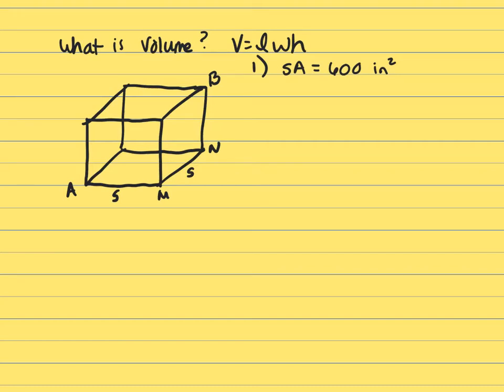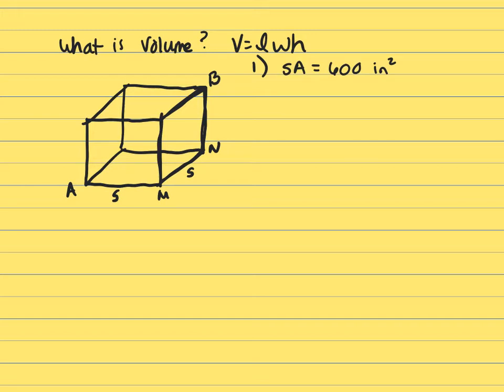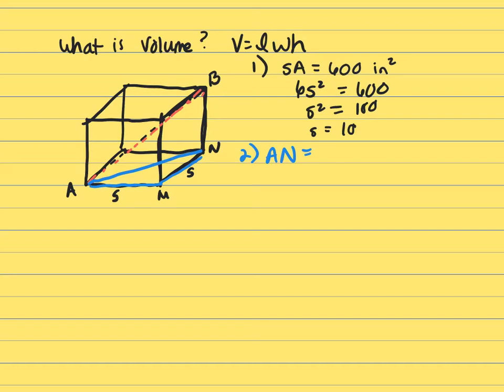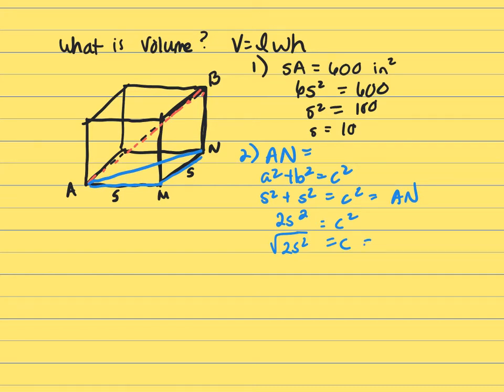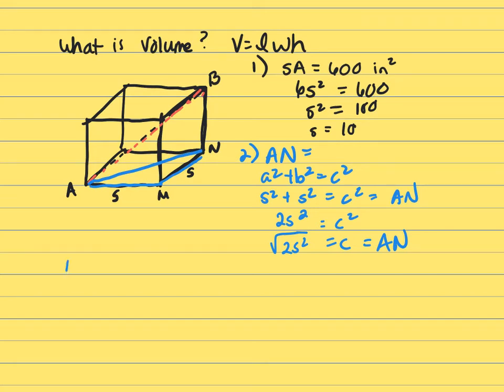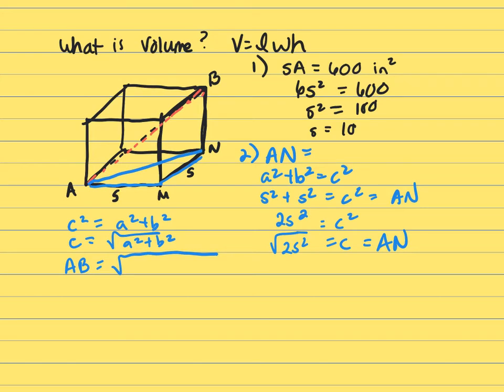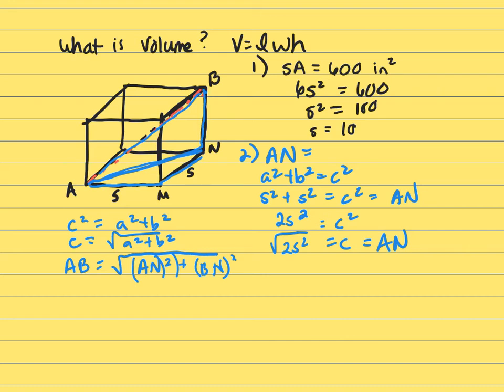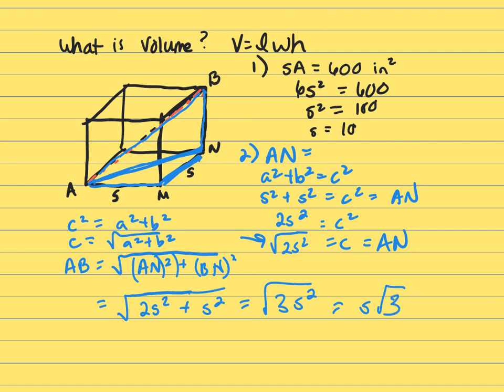GMAT 2019 quant only #208